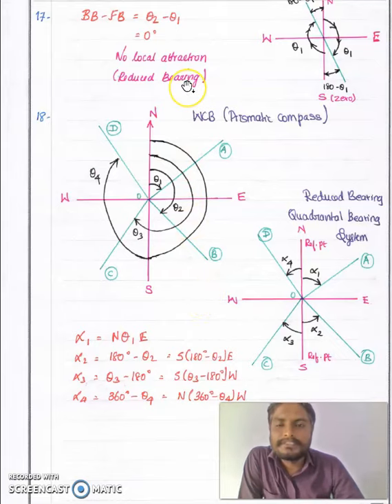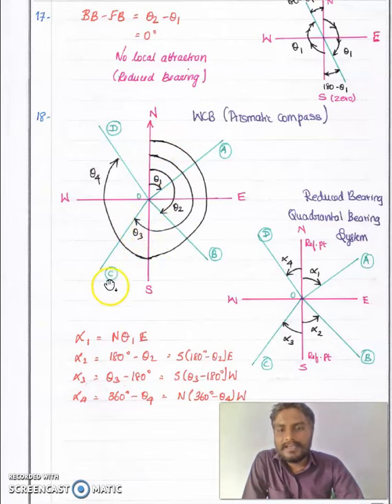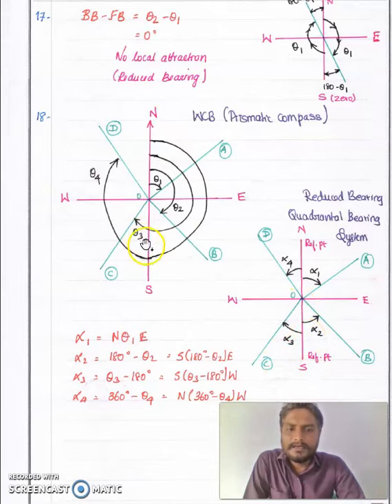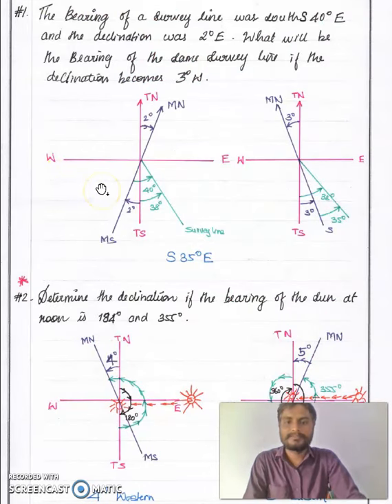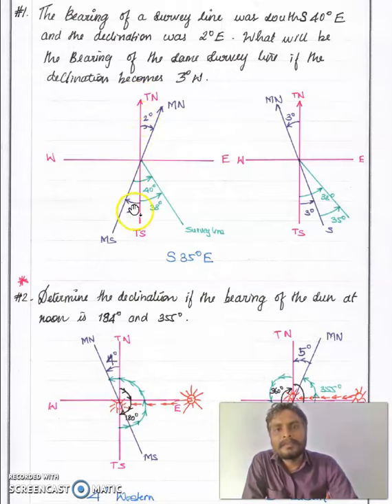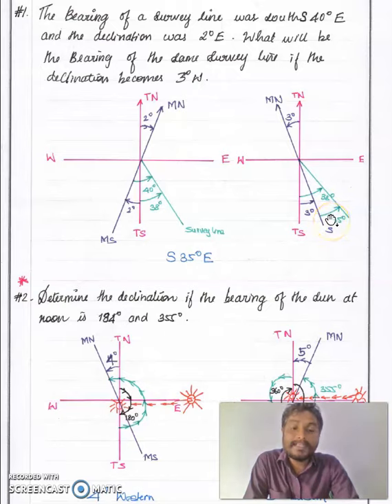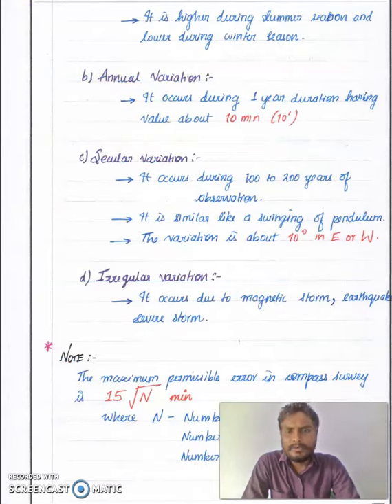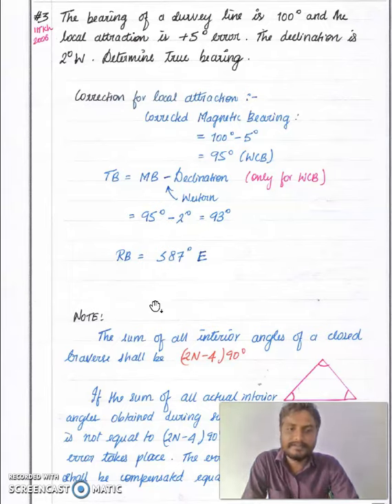Compass surveying -Part 2